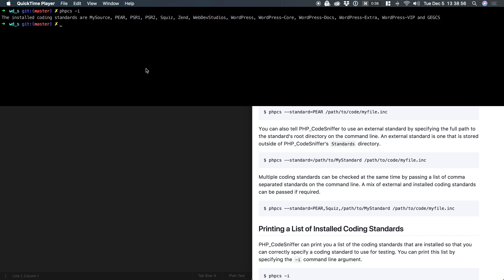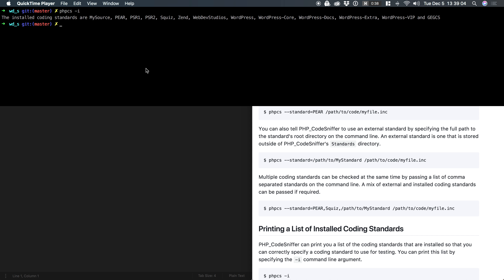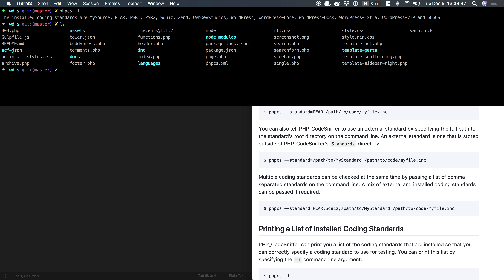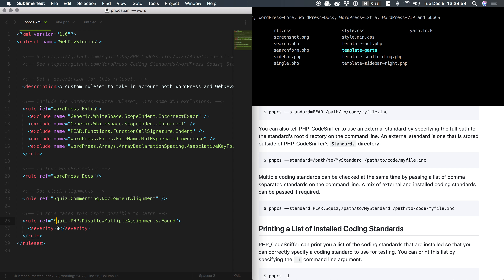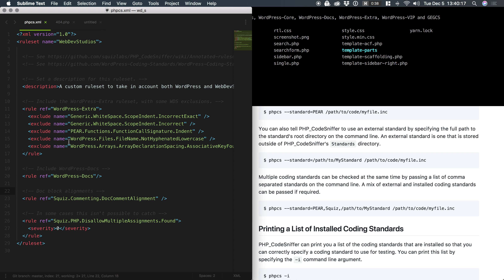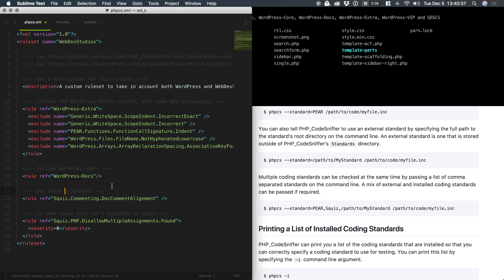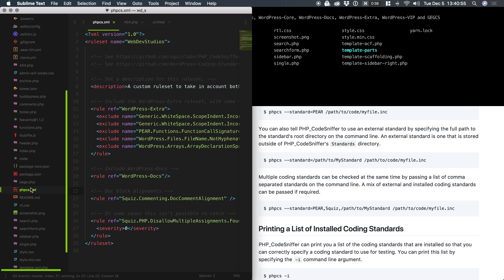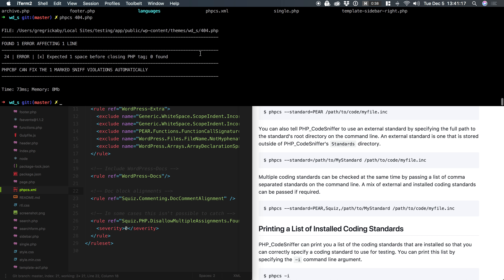PHPCS 101: Video 04 of 11 - Annotated Ruleset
Greg will explain what an annotated ruleset is, and how it can help you create a custom ruleset for PHP CodeSniffer.